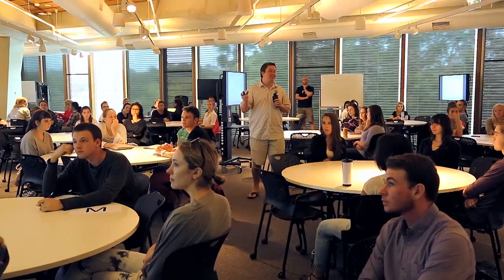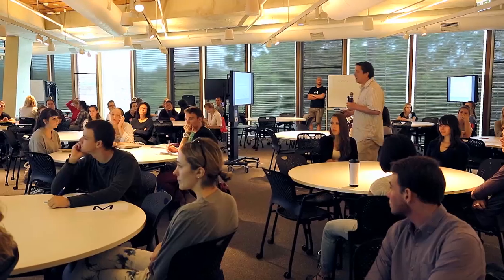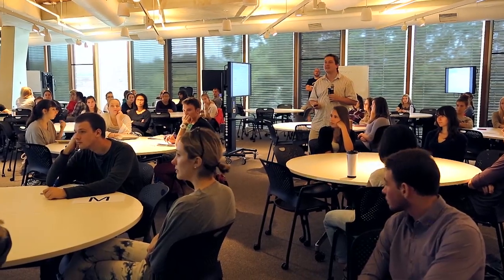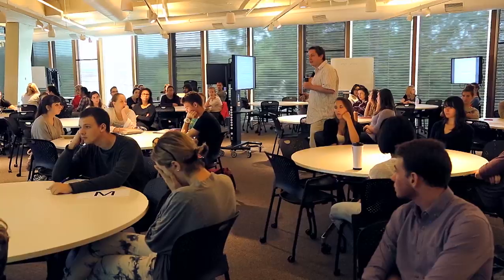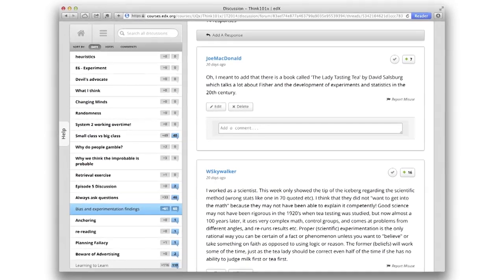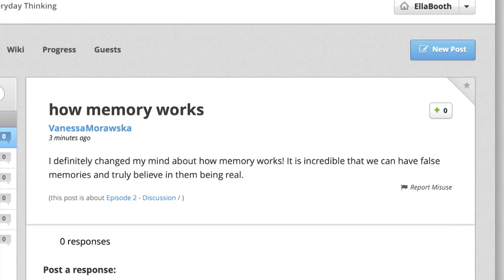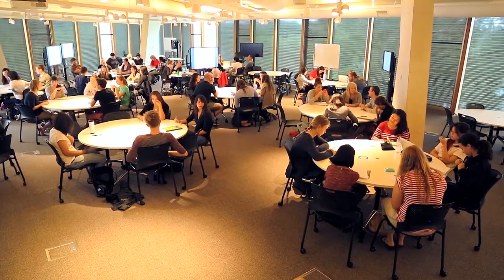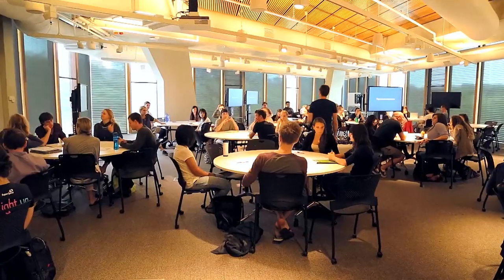Episode 8 − Extraordinary Claims: On campus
Some experiences can be unusual, vivid, and deeply personal. If you experienced something incredible or even supernatural, what would it take to convince you that it was not extraordinary, and may actually be quite common? We discuss the paranormal, coincidences, baloney detection, red flags, fallacies, and advice for distinguishing between fact and fiction.